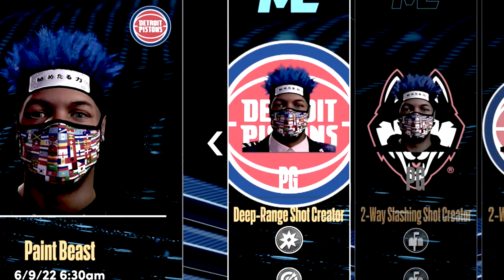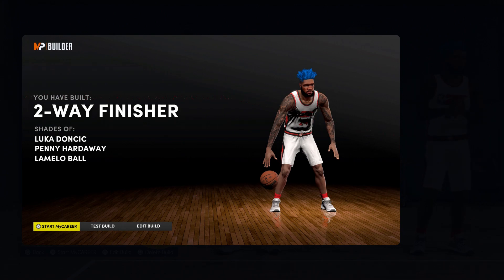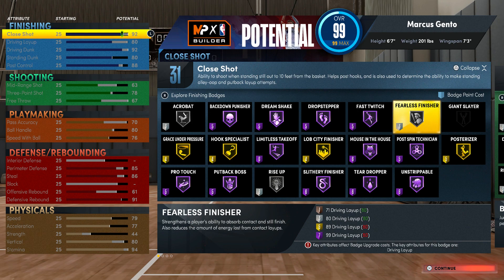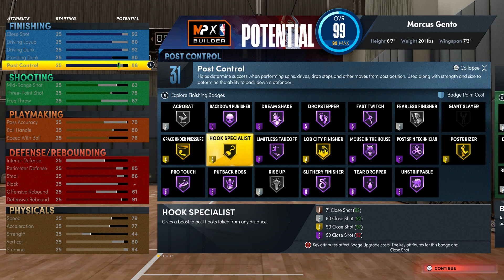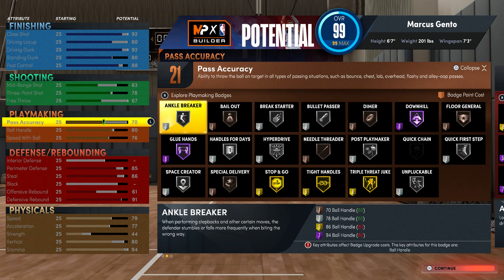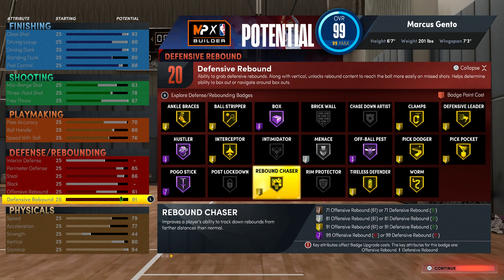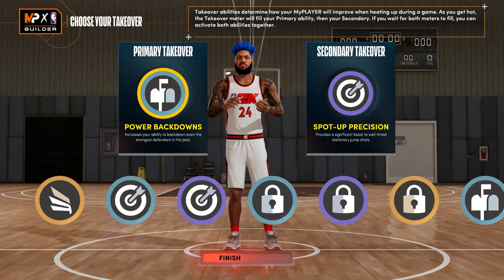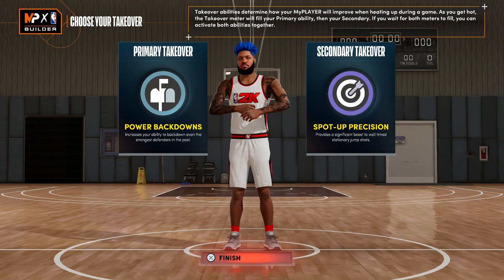NBA 2k22 MyCAREER PS5 - Episode 0 - No Money Spent Hall of Fame Creation Best Build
NBA 2k22 MyCAREER PS5 Gameplay Episode 0
►LIKE if this should be a new NBA 2k22 series

• PSN: YMDgento